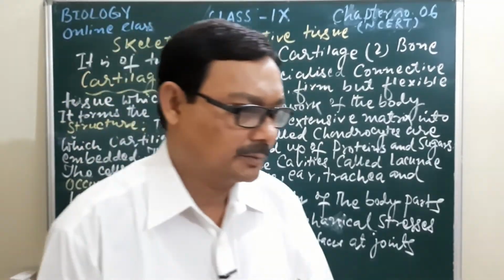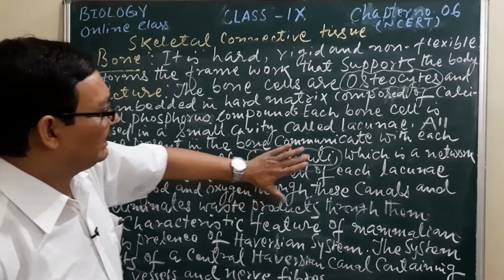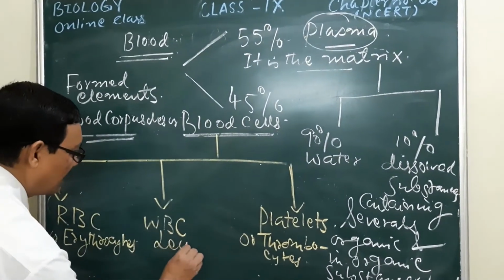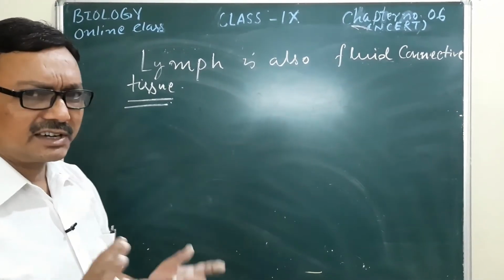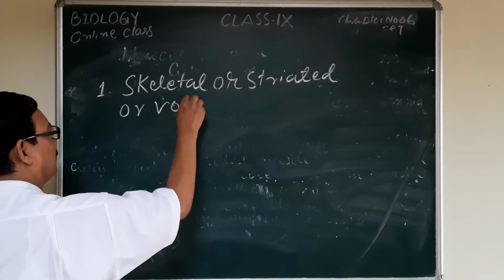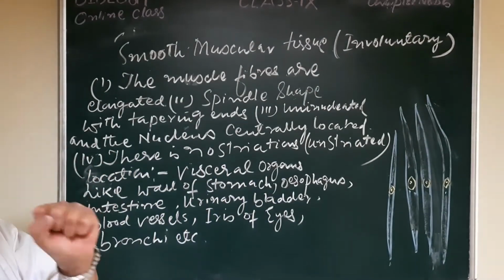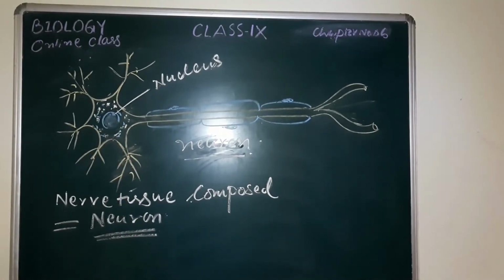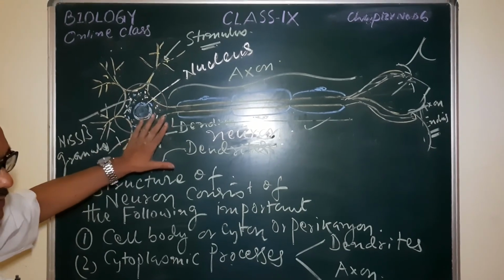Types of Connective tissue class-9 with notes | Biology | Ch-6 Tissues | L-7|NCERT|CBSE|By:M.Z.Ahmed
In this video we will discuss the following points:
I). Types of Connectivle Tissue
ii) Structure, functions and location of types of tissue(with the help of diagrams)
NOTE-  Introduction of connective tissue is already discussed in the previous video